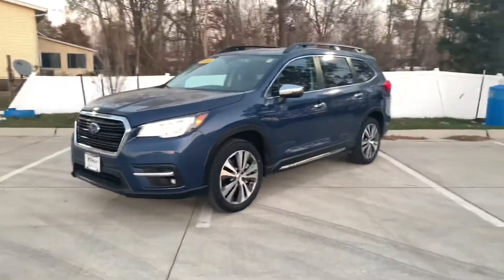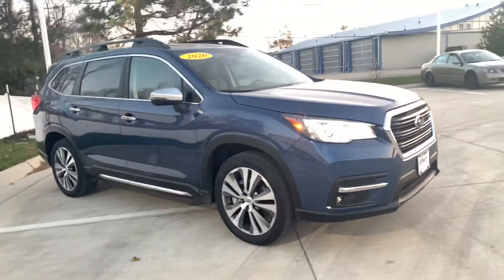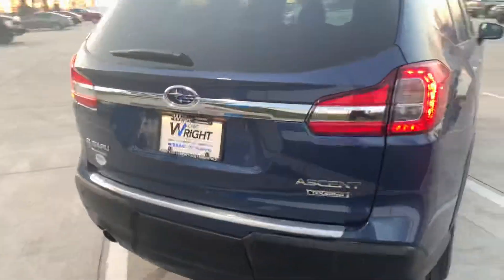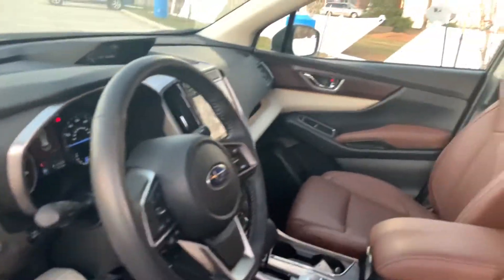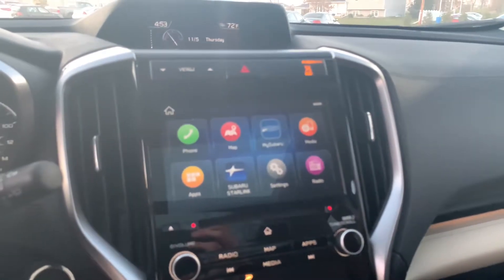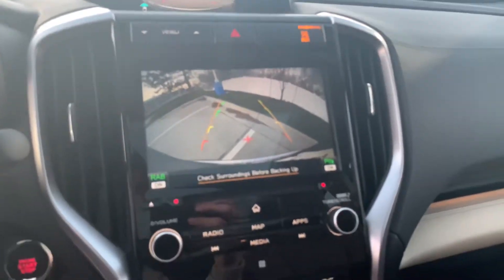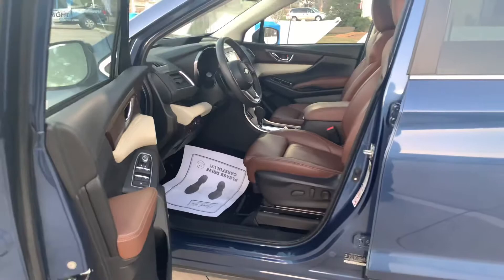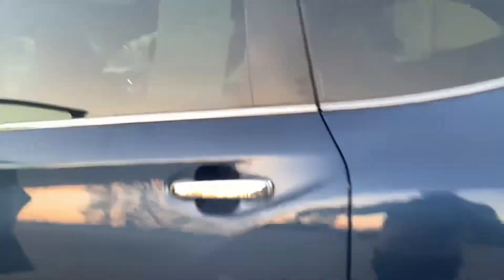Beautiful Ascent! Check it out Jeff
Zach Ingram